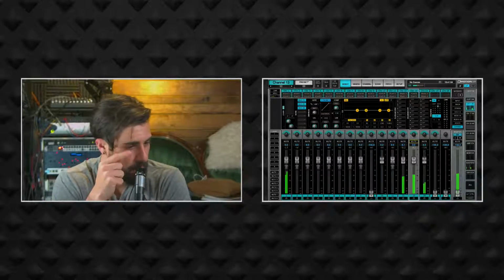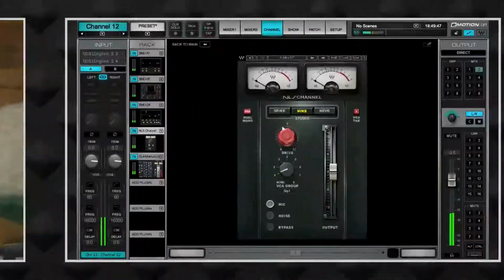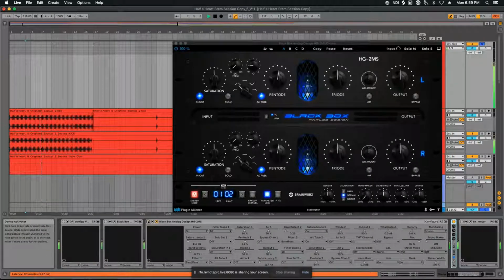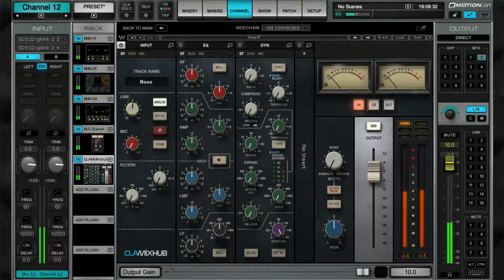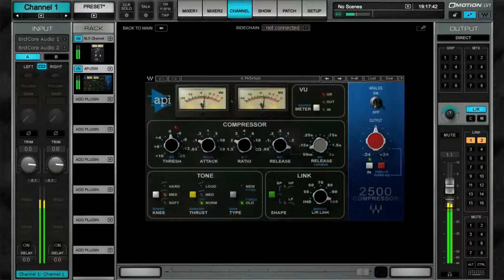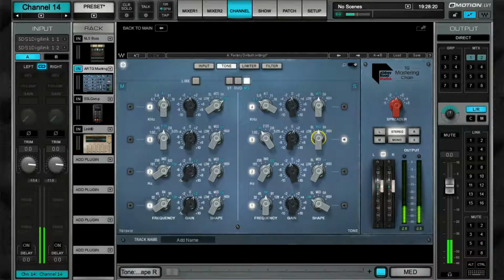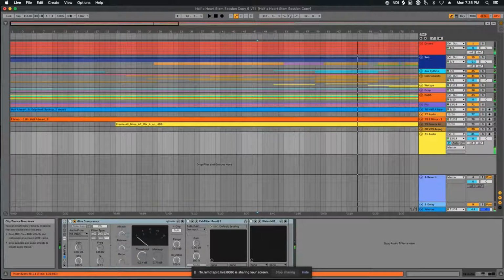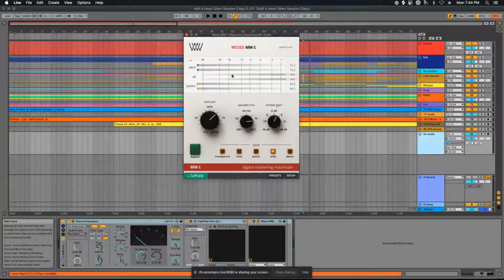Anthony Falcone Live Stream